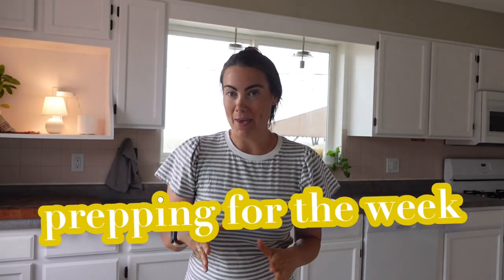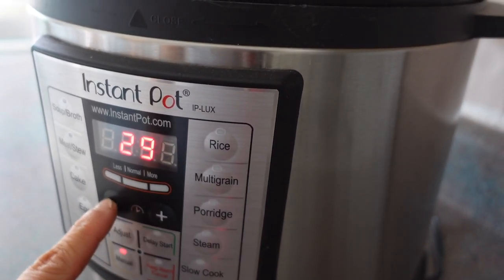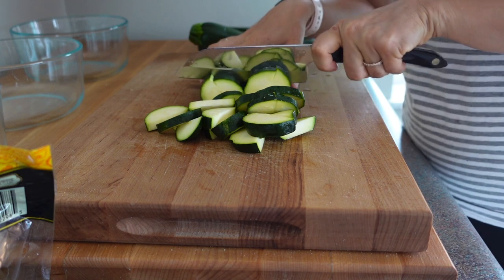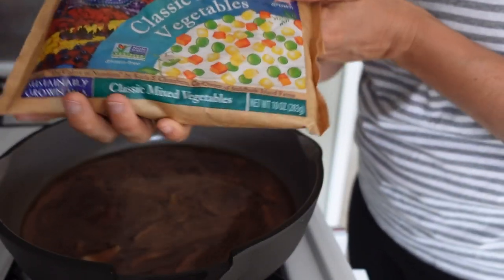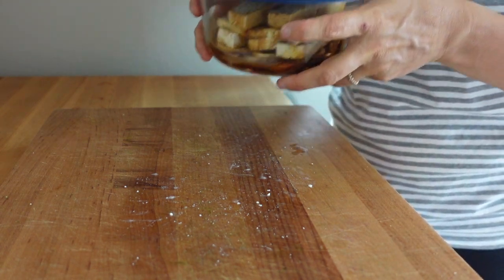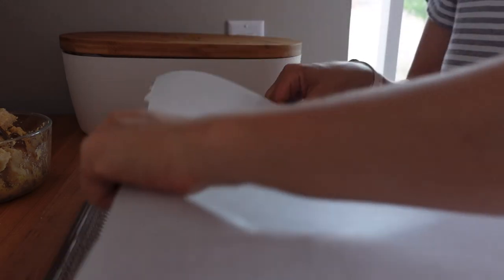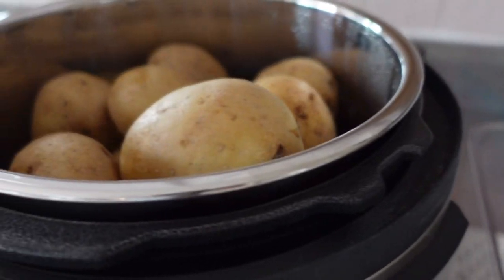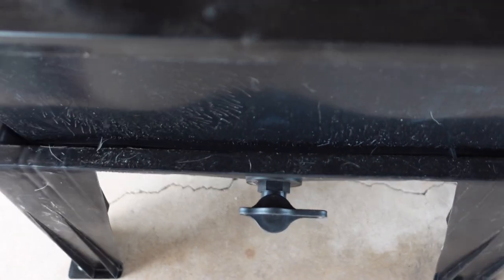STARCH SOLUTION MEAL PREP, HOW TO MEAL PLAN FOR PLANT-BASED WEIGHT LOSS / HOW I LOST 35 POUNDS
Join me today as I meal prep on The Starch Solution! 🔪

My Instant Pot:

My Rice Cooker:

Blueberry and Grapes Container I Use:

My 7-Cup Pyrex Bowls:

My Bread Box:

Potato Storage Container I Use:

I’ve added even more helpful links to the description below.

~Liz

Liz is the creator of Full & Fulfilled.
On this YouTube channel, you'll find Mini Vlogs, Recipe Videos, and Meal Diaries from Liz.
Liz lost 35 pounds naturally by following Dr. John McDougall's meal plan; The Starch Solution.
Liz began sharing her journey in weekly episodes of "What I Eat in a Day" videos and has inspired people like YOU to strive for a healthy lifestyle on the whole-food, plant-based diet.
Liz believes in the power of simple living and eating. When she's not vlogging her daily routine as a Starch Solution advocate, she's growing vegetables, fruits, and herbs on her plant-based homestead.
Liz designed the first 50/50 bowl and plate and it can be found on eatstarches.com. Use the 50/50 plate to follow the Starch Solution weight loss method and see results for yourself.
The Starch Solution, Full & Fulfilled, Weight Loss Journey

⭐️ Join the FREE Slack Community for Weight-Loss Support and Accountability

Grab YOUR copy of recipe books and E-Books! 📖